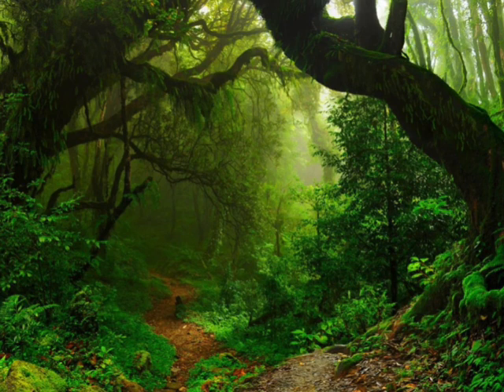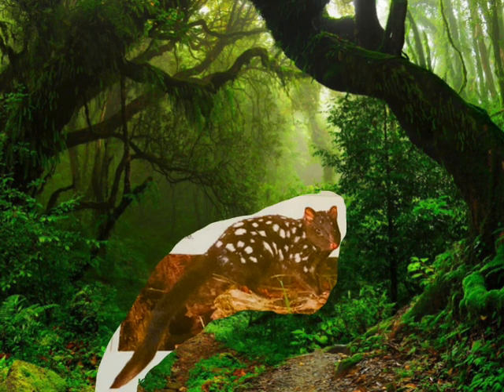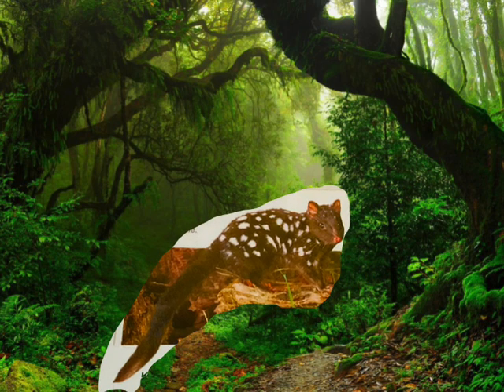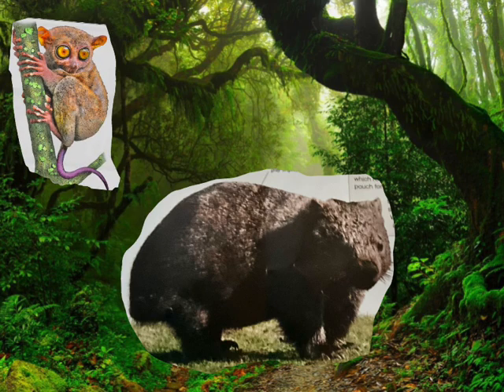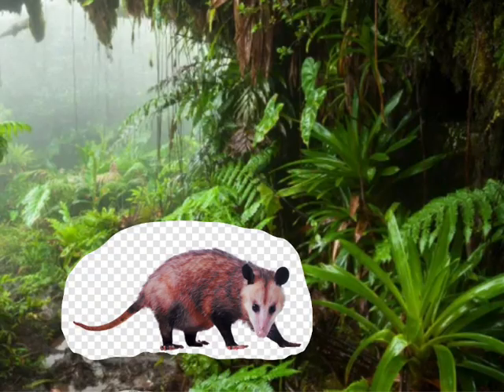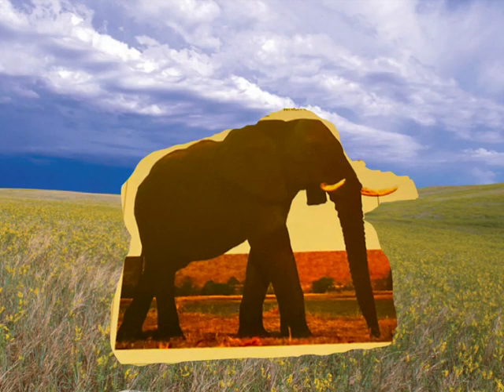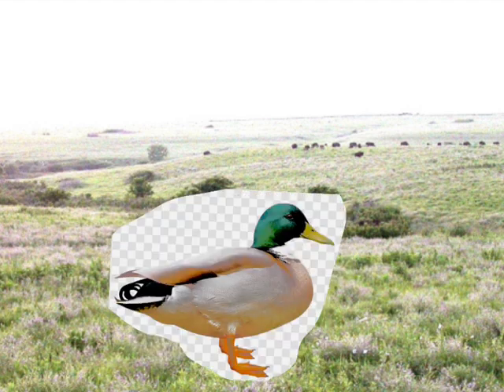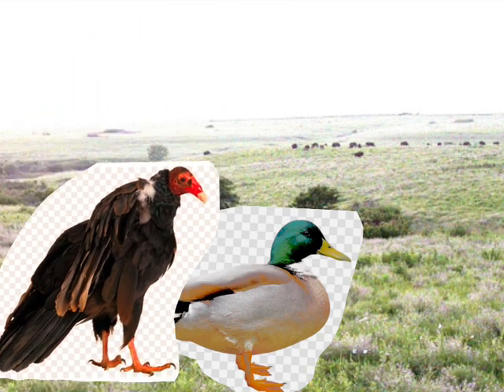Walking with intercontinental escapees 500,000 years after people Australia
other chanels